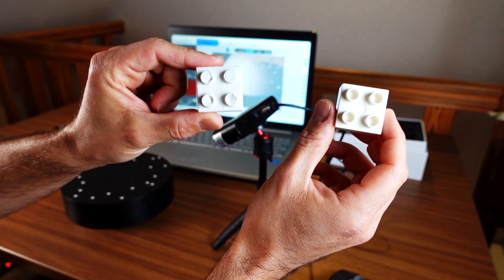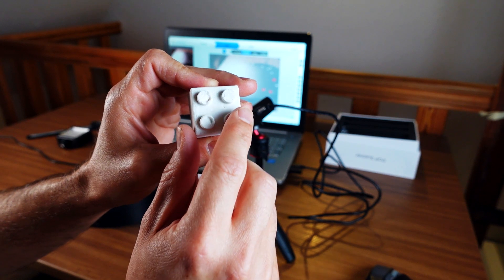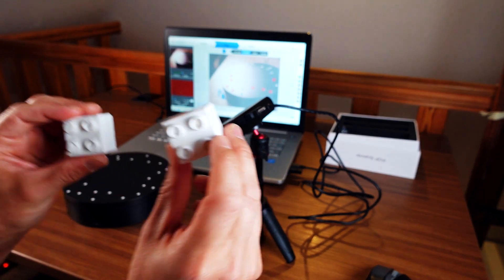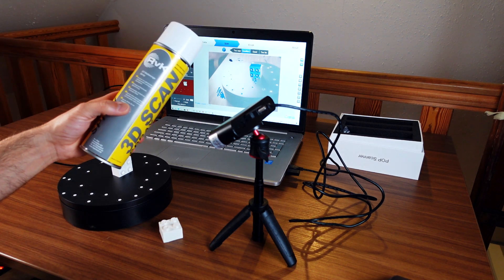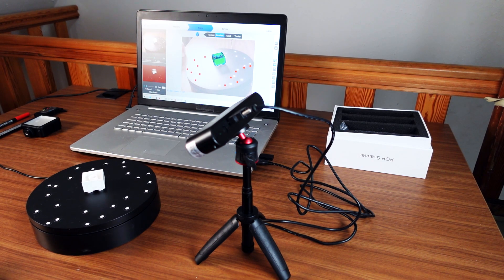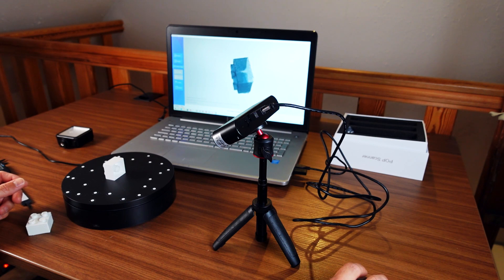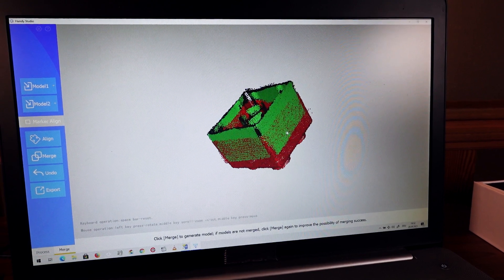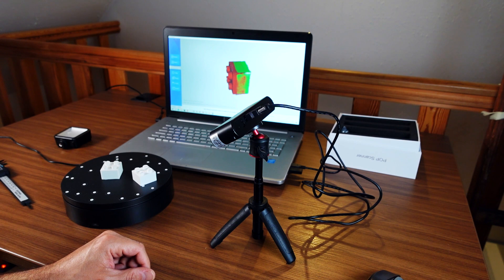Revopoint Pop 3D -- I 3D copied this building block - Should Lego worry?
After many trials and tribulations, I actually managed to create an actual threedimensional copy of ths 2 by 2 Hubelino Block, using my Revopoint Pop 3D Scanner. Boy, this took a while. And there are still some major problems.

Turns out one essential trick is to use the Marker Mode inside the Handy Scan Software. But problems arise inside Handy Studio Software.

I also tried my luck with the 3d Scanning Spray.